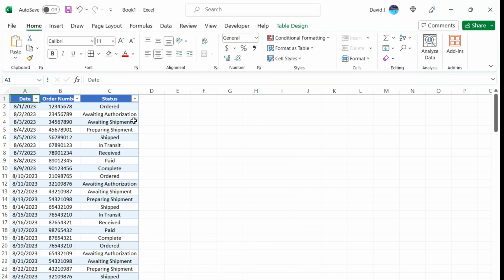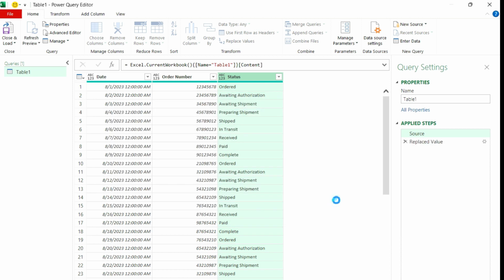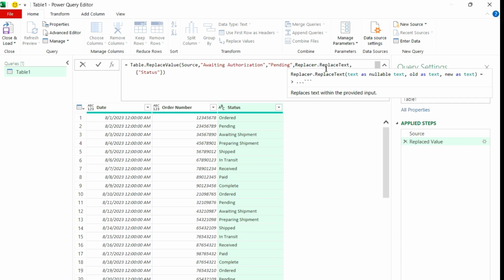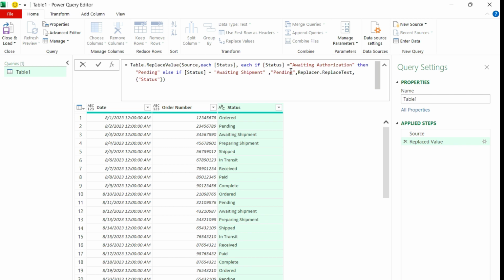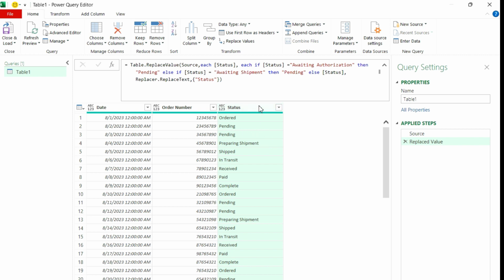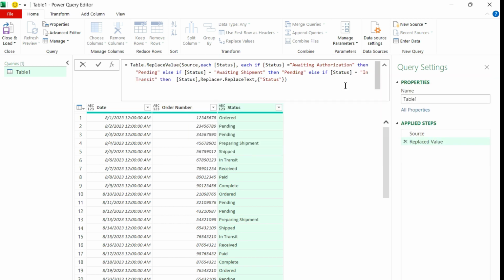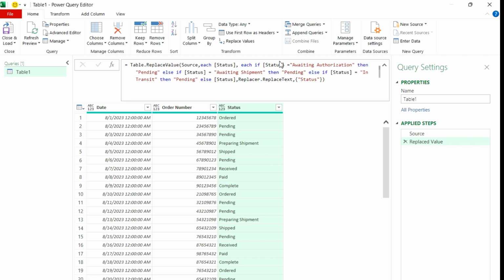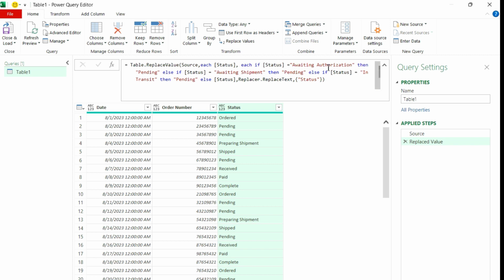Replace Multiple Values in Power Query